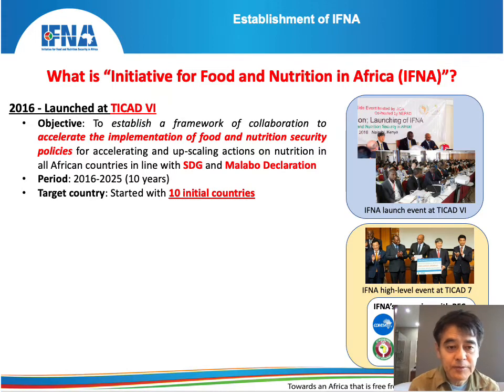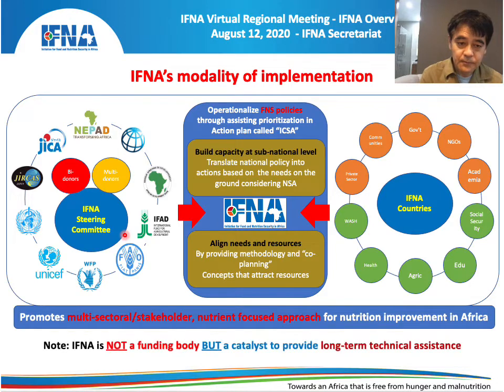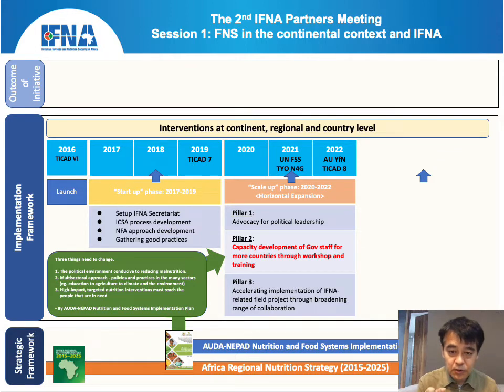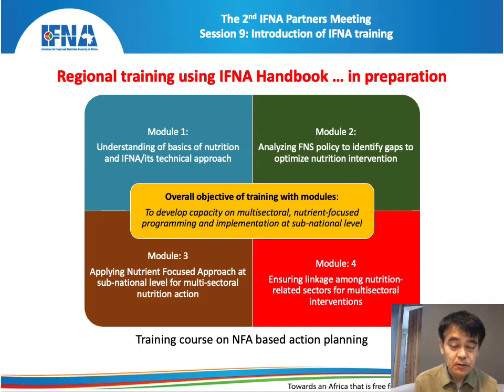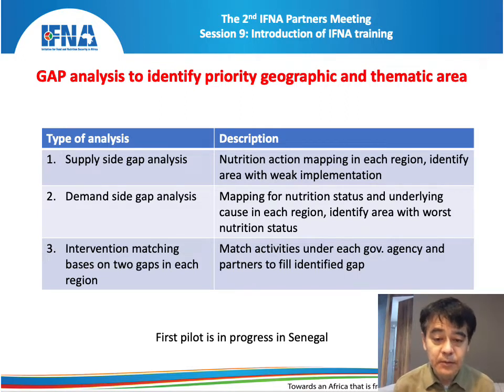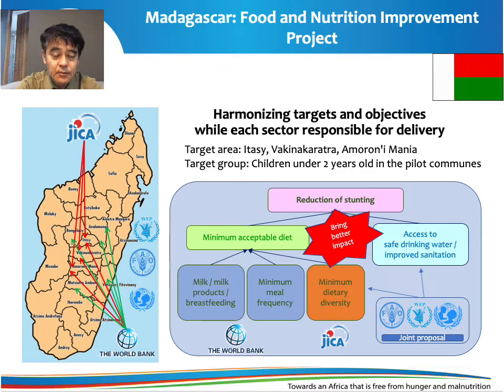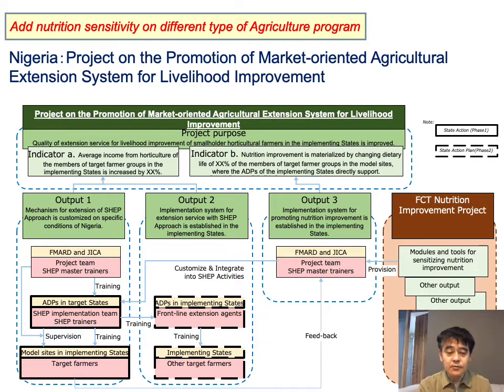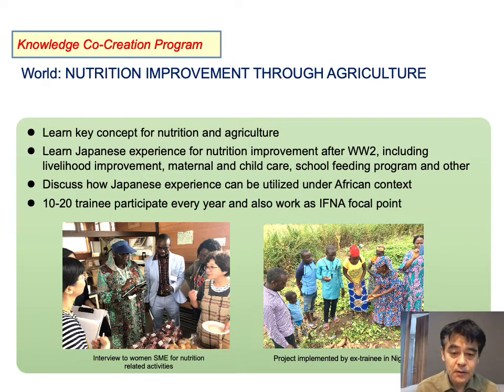NAKADA IFNA introduction